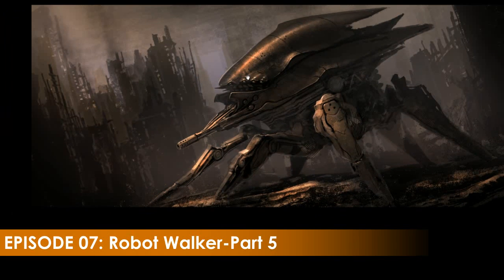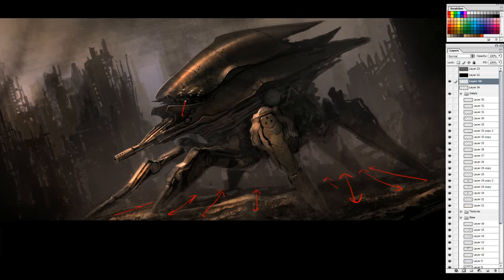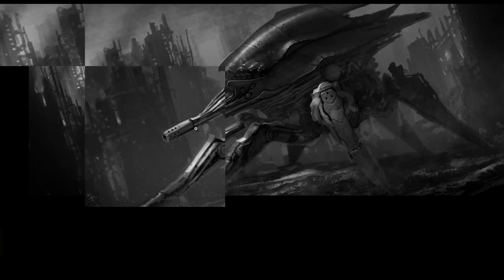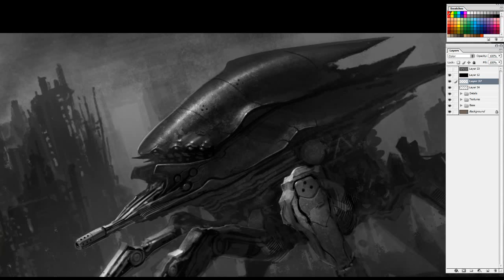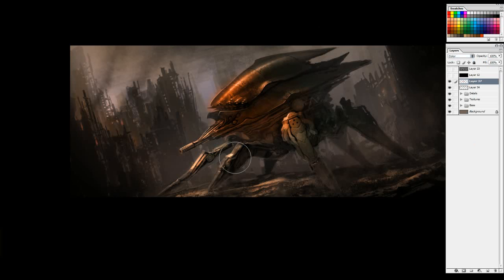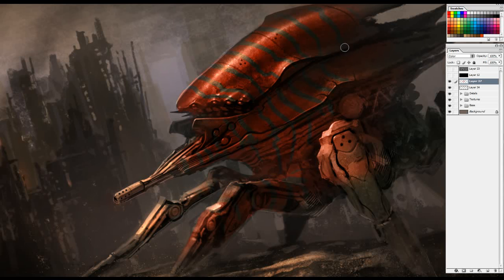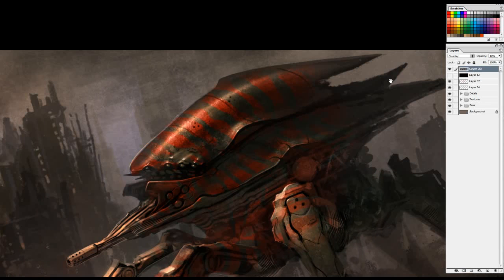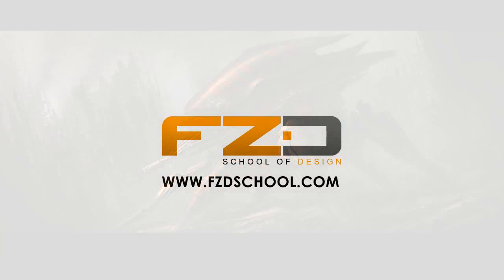Design Cinema – EP 7 - Robot Walker Part 05